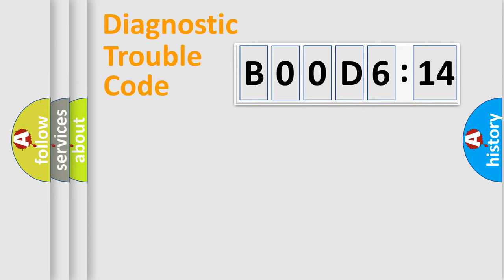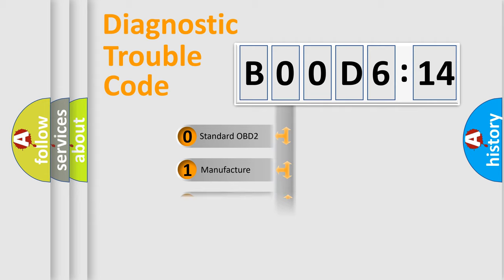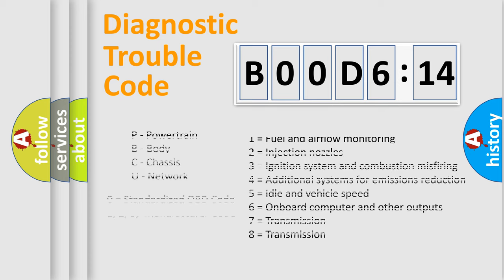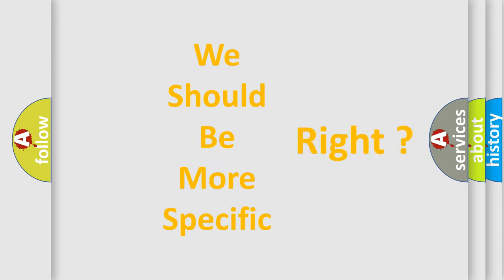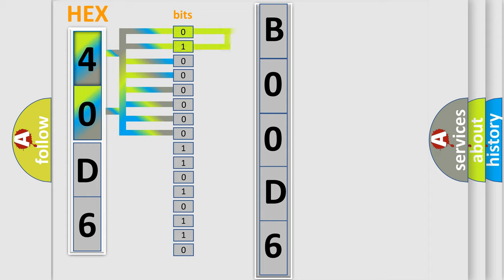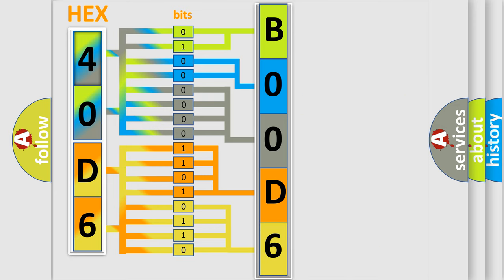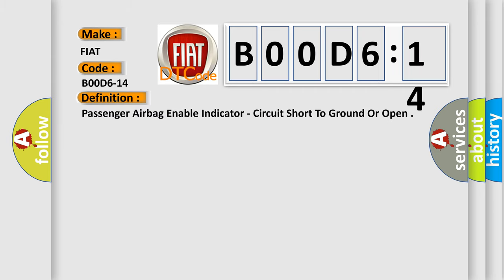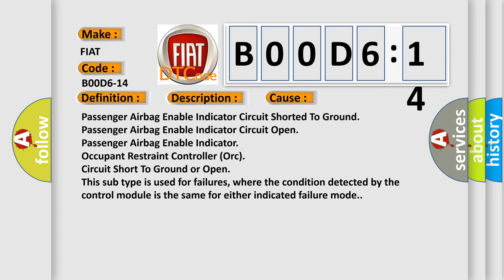DTC Fiat B00D6-14 Short Explanation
The video focuses on the basic Fiat specific diagnostic error code.
Contents:
0:21 Basic DTC analysis according to OBD2 protocol standard.
1:48 Insight into programming
2:58 A diagnostically understandable description of the Diagnostic Trouble Code
3:05 Basic error definition

Make:
FIAT
Code:
B00D6-14
Definition:
Passenger Airbag Enable Indicator - Circuit Short To Ground Or Open
Description:
If the ORC detects a short to ground or an open condition on the Passenger Airbag Enable Indicator circuit for 2.5 seconds. The active code will change to stored after the ORC verifies the circuit voltage has returned to normal voltage range for five seconds.
Cause:
Passenger Airbag Enable Indicator Circuit Shorted To Ground
Passenger Airbag Enable Indicator Circuit Open
Passenger Airbag Enable Indicator
Occupant Restraint Controller (Orc)
Failure Type:
Circuit Short To Ground or Open